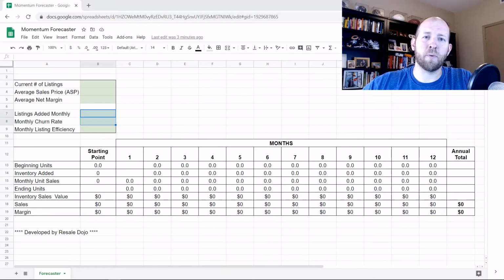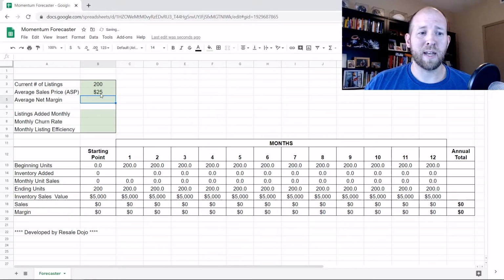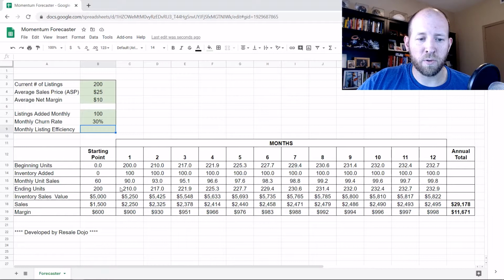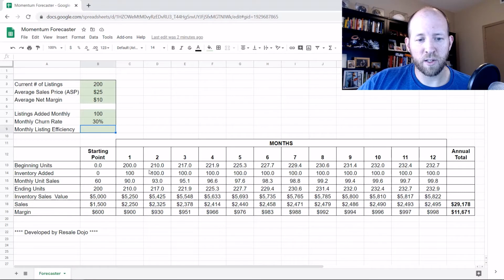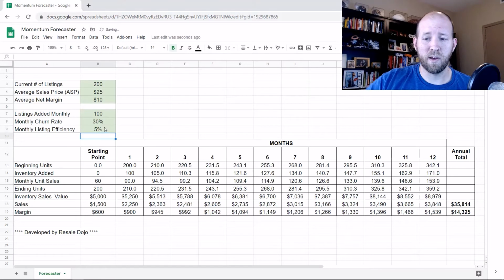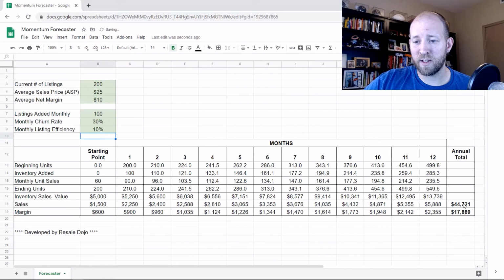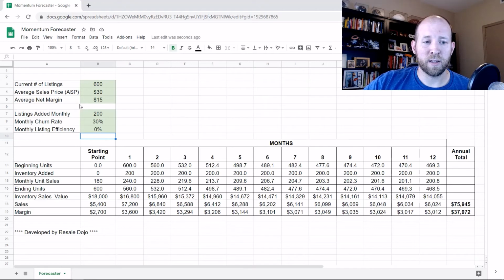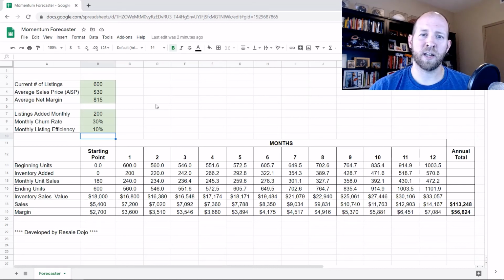New Growth Tool For Ebay Resellers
Hey everybody, in this video I share with you a new reseller tool that I developed that will help you analyze how your listing momentum and efficiency improvements impacts your store.